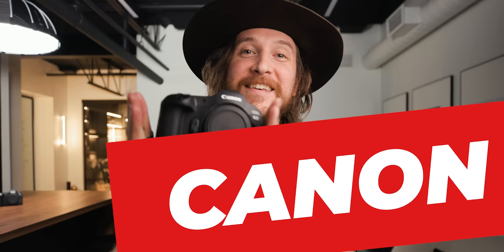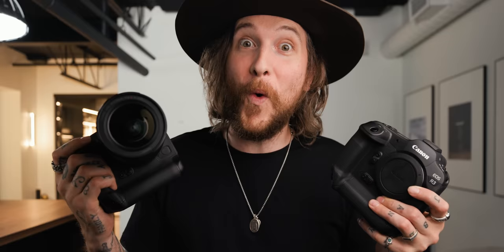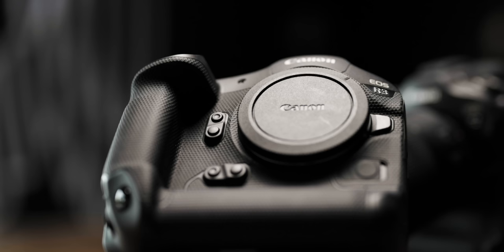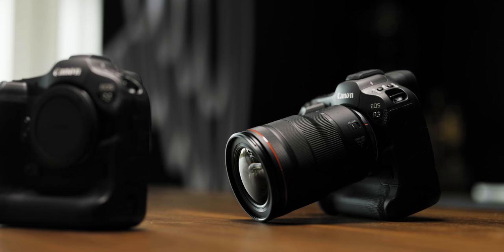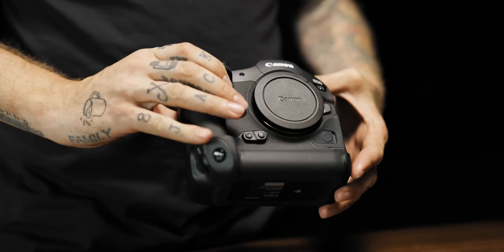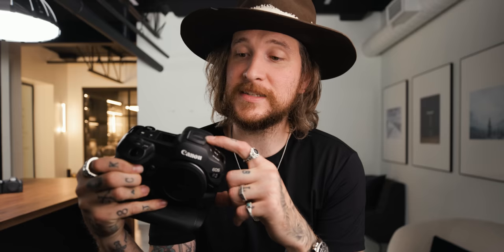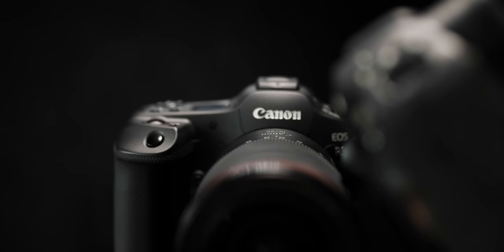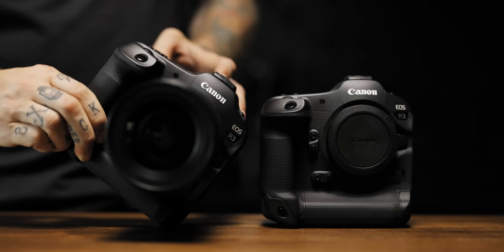The Canon R3 HAS LANDED! (SUPER FAST!! 😶)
SQUARESPACE! Stop putting it off! Get your online business or hobby going today!